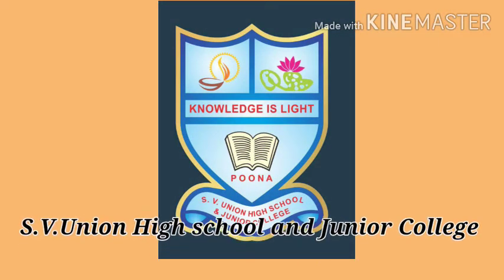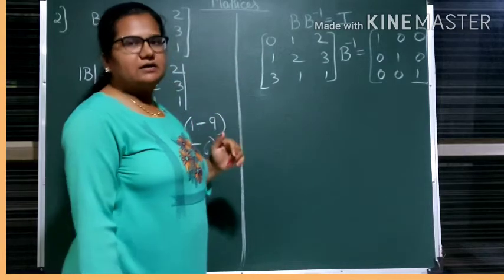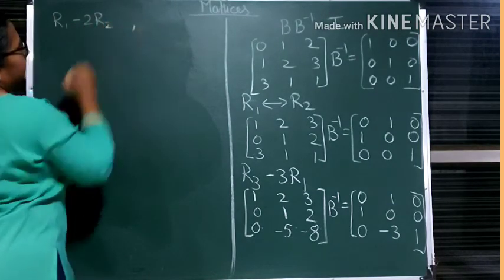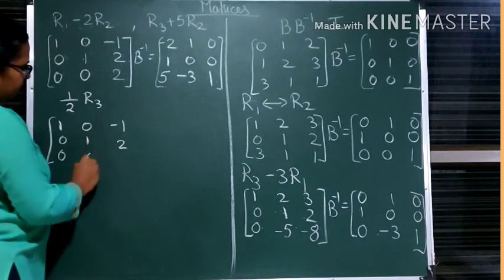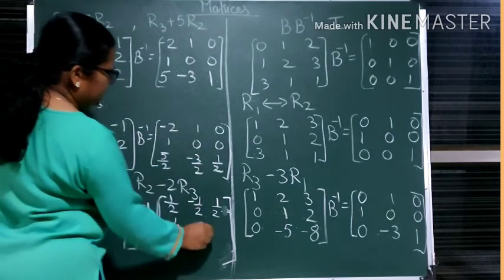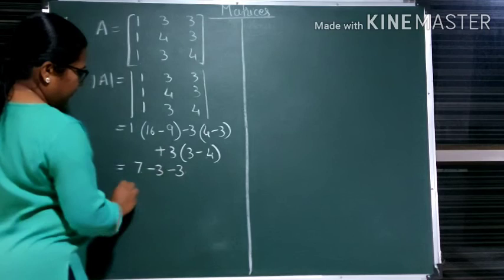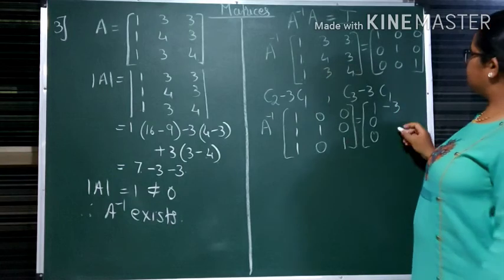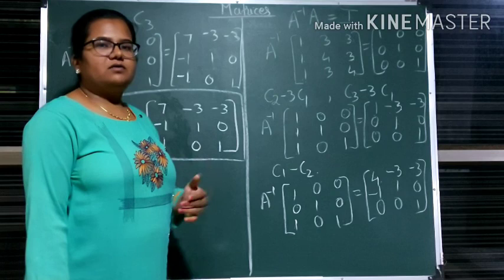INVERSE OF A MATRIX BY ELEMENTARY TRANSFORMATIONS